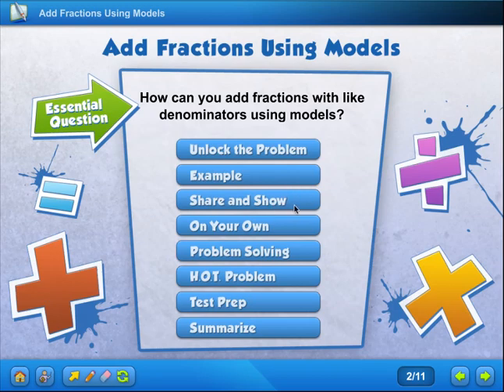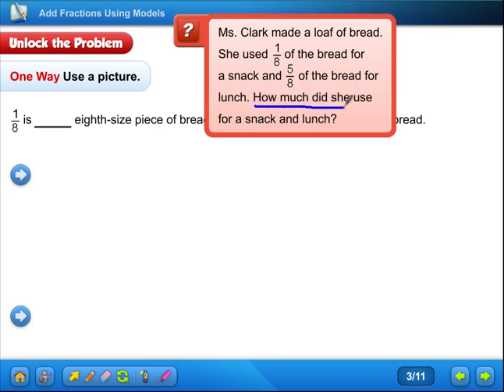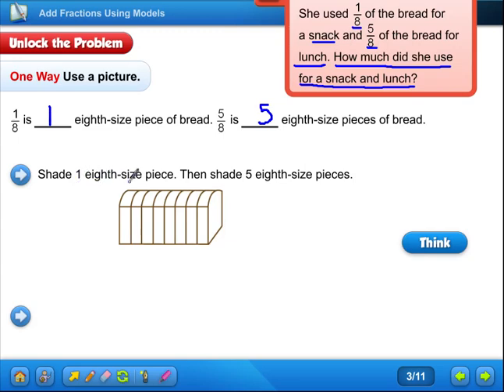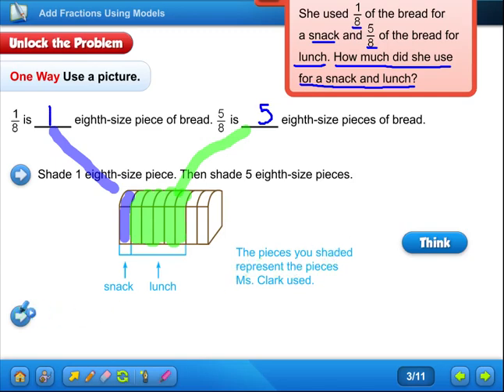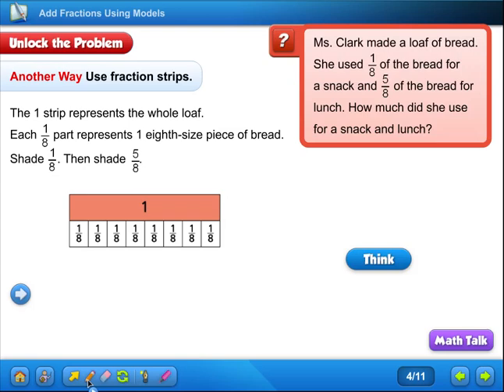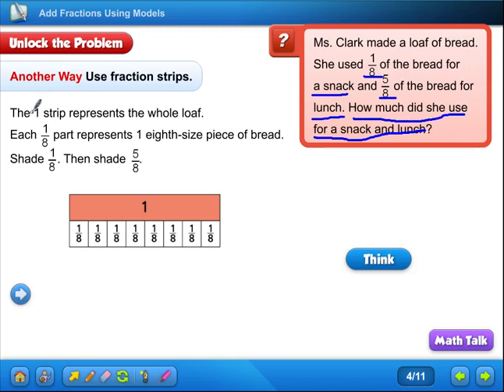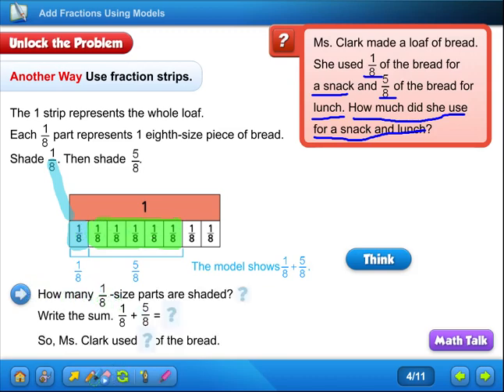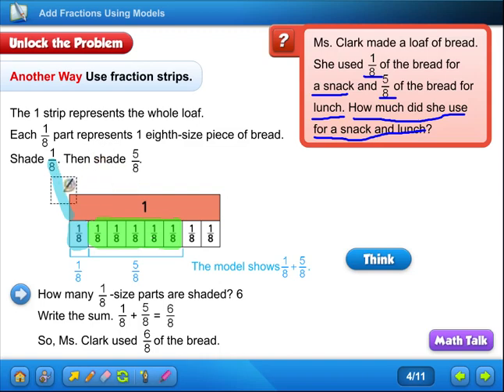Math 7.3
This will help you with lesson 7.3